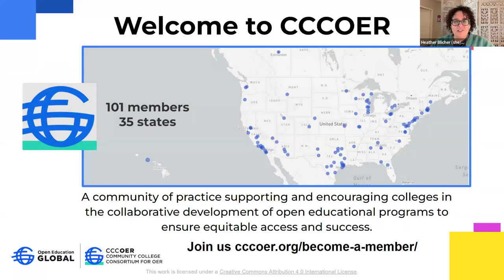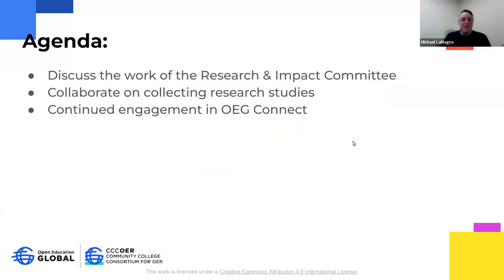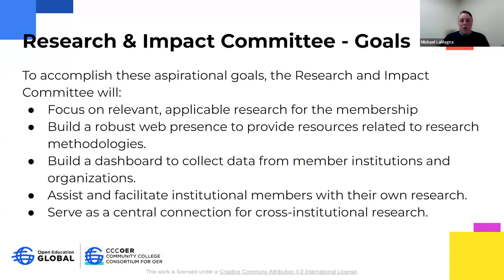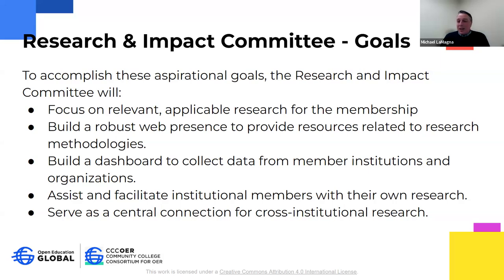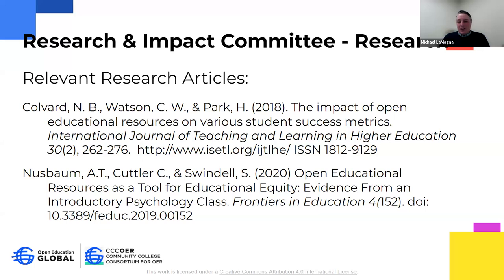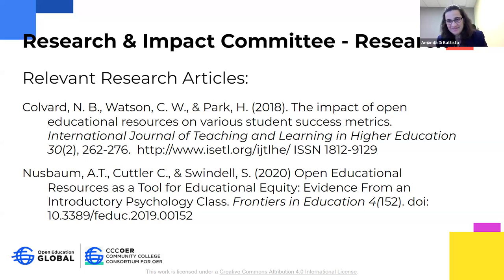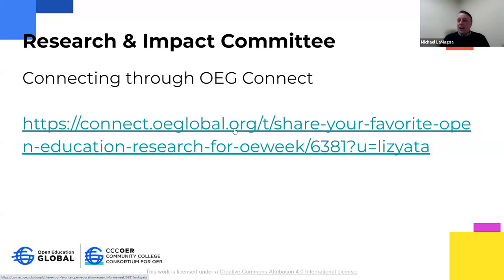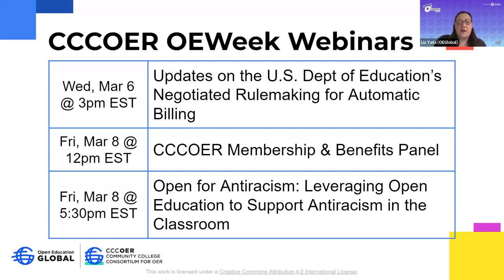Building an Open Education Research Community with CCCOER's Research and Impact Committee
In this webinar, hosted by members of the CCCOER Research & Impact Committee, for an introduction to the committee’s history and emerging CCCOER discussions and resources around open educational research and impact. We’ll explore how the committee can seed cross-institutional collaboration and be a place for new research connections. Participants will be invited to share their perspectives on Open Education (OE) research and contribute to ongoing discussions about the impact of open education on institutions and the students they serve. Following the webinar, we’ll invite participants to share their favorite OE research on OEG Connect.